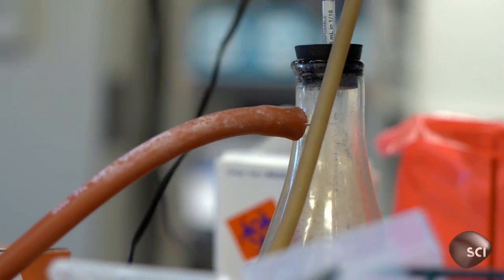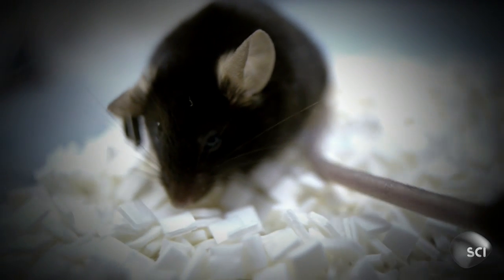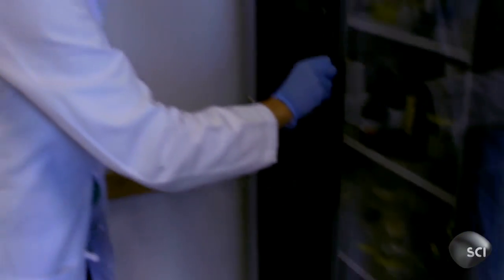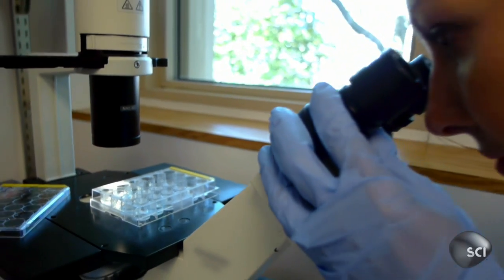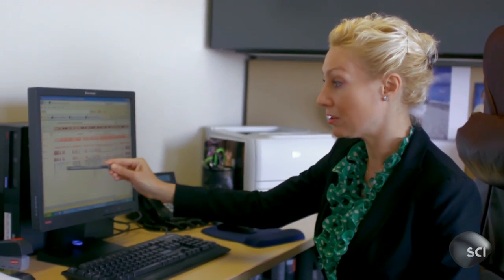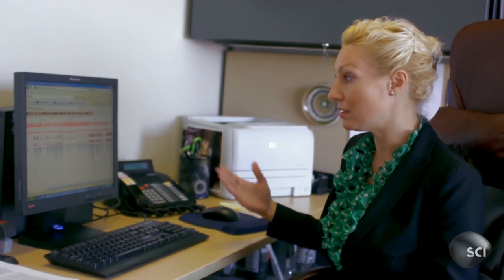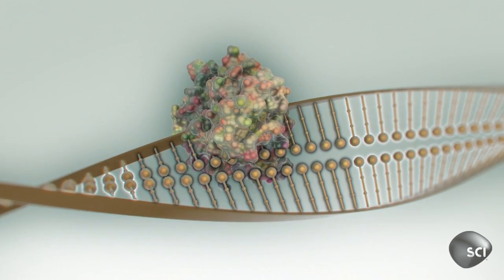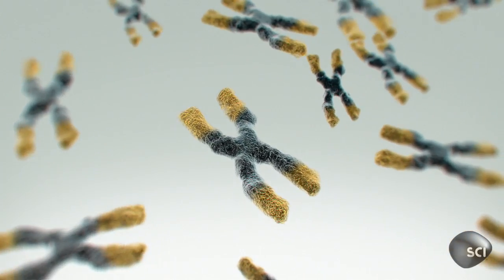Can Sirtuin Proteins Delay the Aging Process? | Futurescape with James Woods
Ivona Percec is studying the human genome to find where sirtuin has an impact.

Catch FUTURESCAPE Tuesdays at 10p EP on Science Channel!

James Woods discusses bionic limbs, immortality and other future tech!